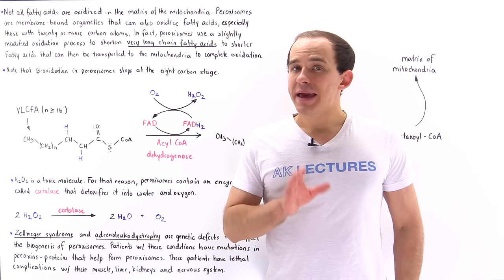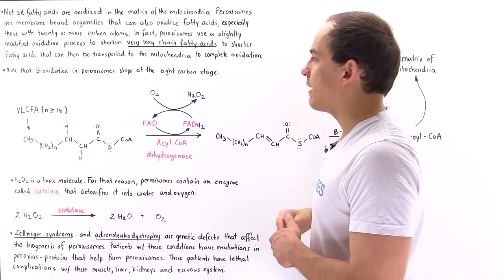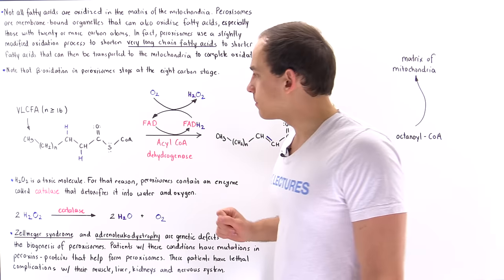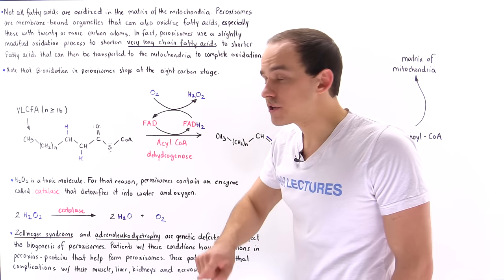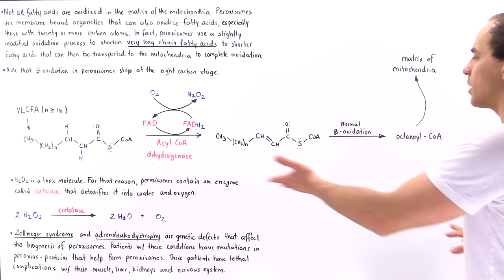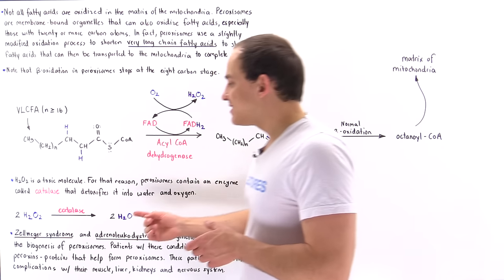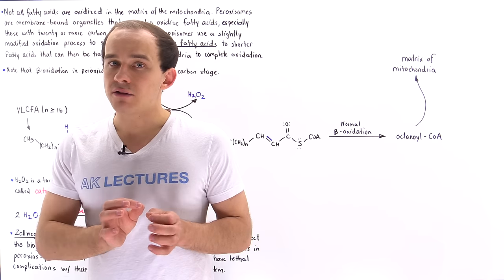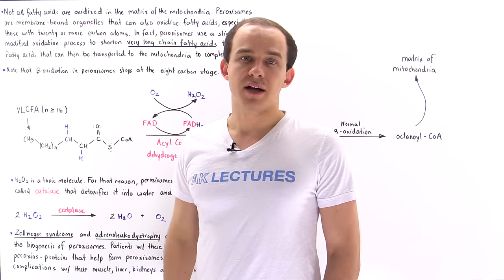Peroxisomal Oxidation of Fatty Acids